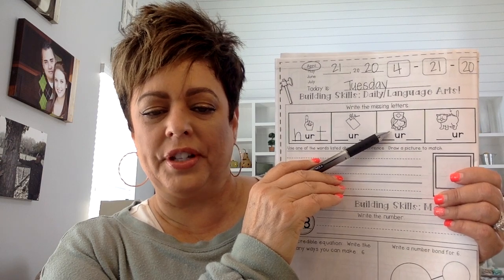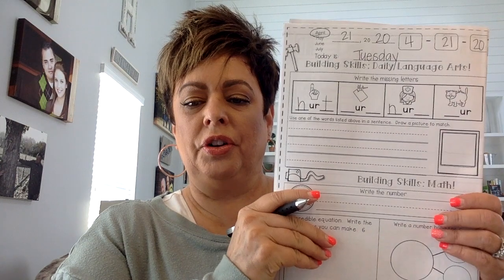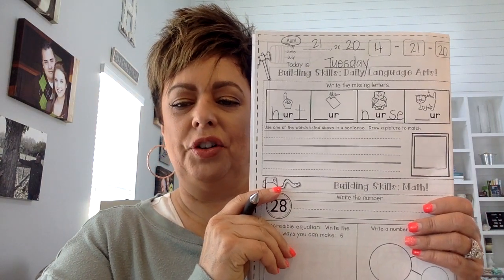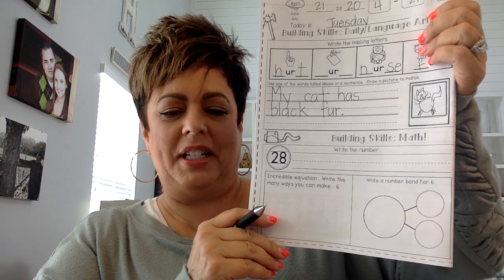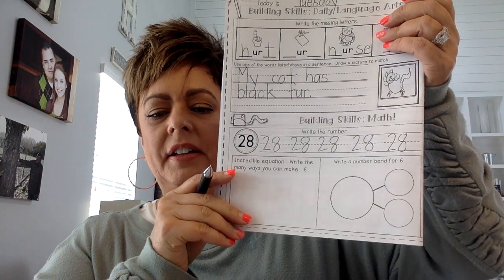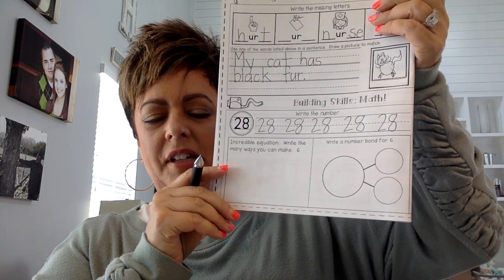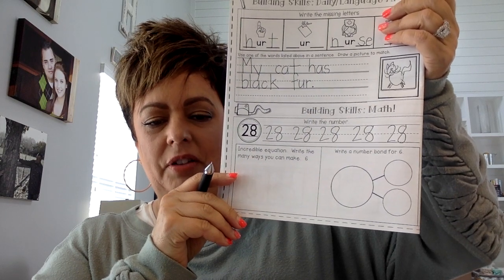Journal 4 21 20